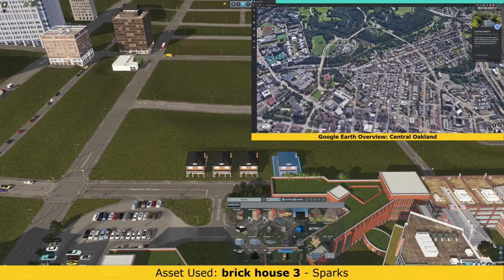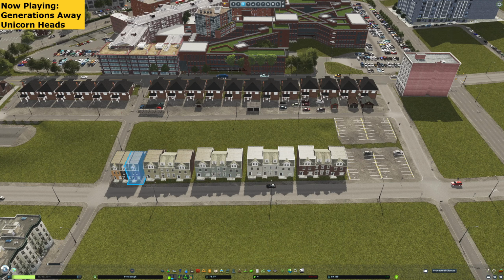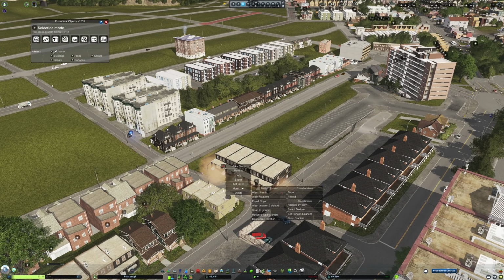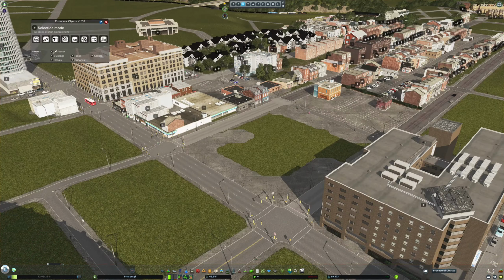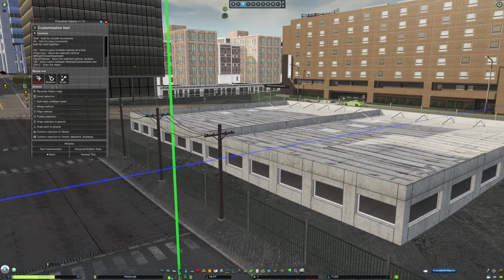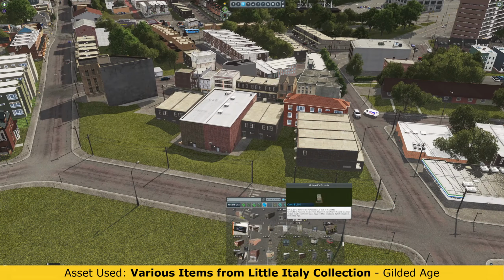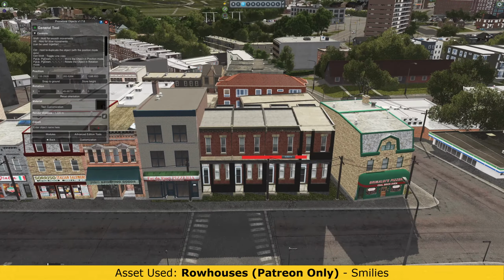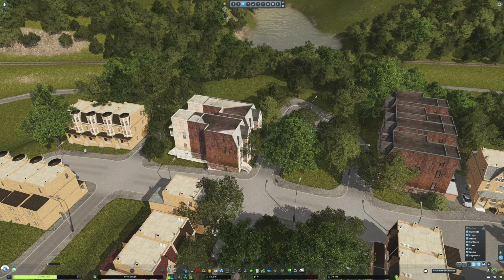Oakland | Cities: Skylines Pittsburgh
Episode fourteen of the Pittsburgh re-creation and revitalization project. In this episode we are building and detailing the University of Pittsburgh off-campus housing in Central Oakland. I will also be completing a portion of downtown Oakland and the commercial seen on Forbes Ave. Stick around for the end of the video for some final cinematics!

The city is built on top of my custom Pittsburgh, PA elevation map and is created 100% free-hand referencing my own knowledge of the city from visiting and google earth. All buildings are placed manually with RICO or with procedural objects for a true 1:1 look and feel.

I plan on finishing the city in its present form so that I can use it as a basis to improve traffic, improve walk-ability, increase transit options and opportunities, and complete highway removal/covering projects.

Hope you enjoy - there will be more coming shortly!

00:00 Intro
00:15 Residential Part 1: Halket Street and Coltart Ave
03:32 Cinematic 1
03:43 Offices and Townhomes on McKee Pl
04:52 Cinematic 2
04:56 Forbes Avenue
08:43 Cinematic 3
08:53 Construction Site
10:57 Cinematic 4
11:03 Forbes Ave Continued
12:35 Cinematic 5
12:48 Procedural Objects Work on Triangle Shaped Block
15:09 Residential Part 2: Mckee Pl and Bates St
15:52 Cinematic 6
15:59 Residential Part 3:  Mckee Pl and Semple St
17:10 Cinematic 7
17:16 Residential Part 4: Mckee Pl, Semple St, Ward St, and Bates St
18:36 Frenchi's Deli Market and Dawson St
19:03 Residential Part 5: Oakland Ave
19:33 Residential Part 6: Dawson St Continued
20:00 Residential Part 7: Cable Pl
20:57 Oakland Square Historic Homes
21:47 Residential Part 8: Panther Hollow
24:56 S Bouquet St
25:56 Residential Part 9: Panther Hollow Continued
26:35 Final Cinematics

cities skylines, Biffa plays, Pres, CityPlannerPlays, imperatur, Akuras, Palm's Time, C:S, let's play, time-lapse, modded, procedural objects,